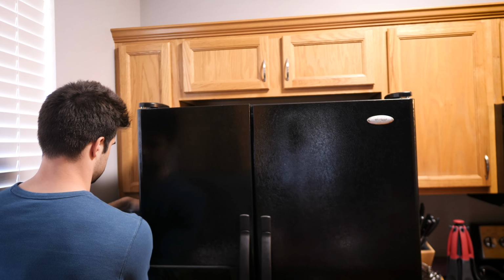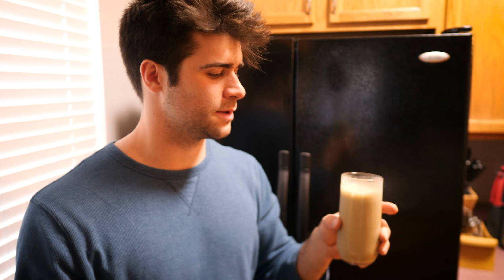Sassy B-Twist Challenge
Trying to do a B-Twist but with your arms on your hips (Peter-pan B-Twist variation). btwist with no hands. Should I bring back the weekly challenge? Maybe Sassy Backflip next? This vlog takes you through an entire day of training flips and bboy powermoves.

My Equipment:

[My Trampoline]
[My Camera]
[My Lens Wide for Vlogs]

[Super Patrons]

Clark R.
Gavin D.
Dave B.
Jamie M.
Killabees
Simon T.
Jonathan C.
Bennet K.